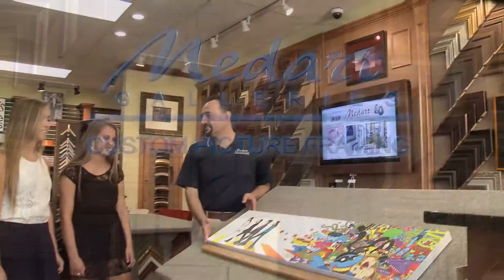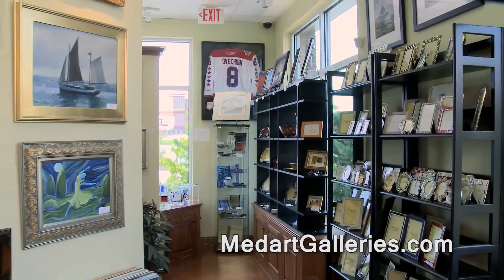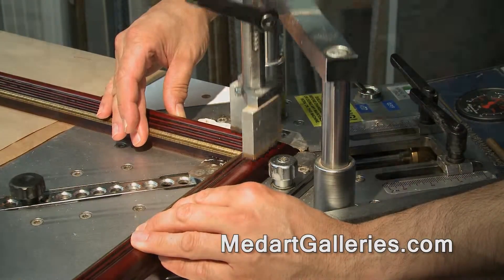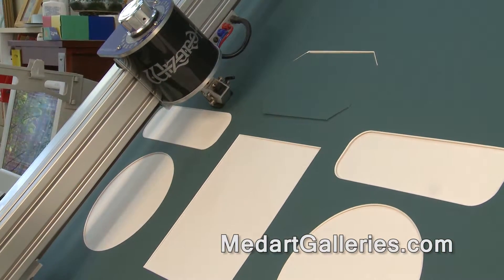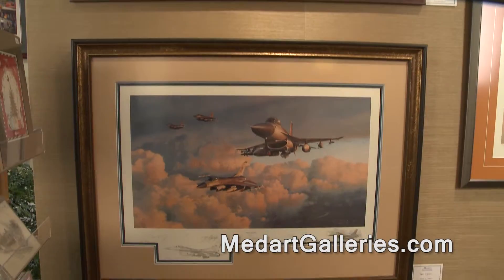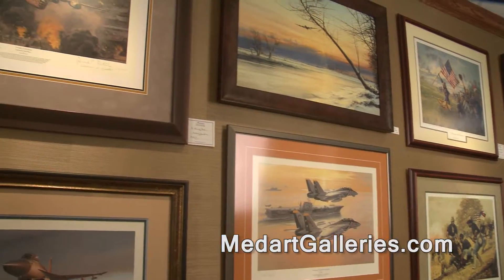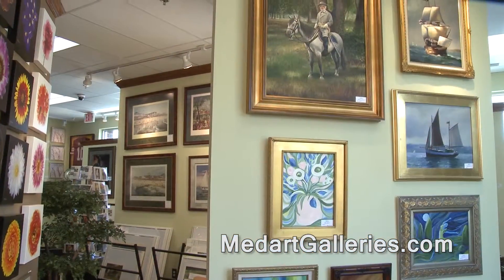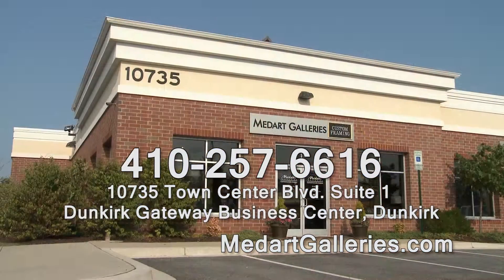Craftsmanship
Medart Galleries framing shop